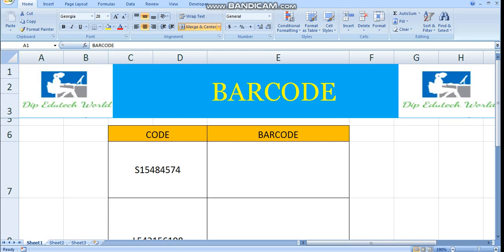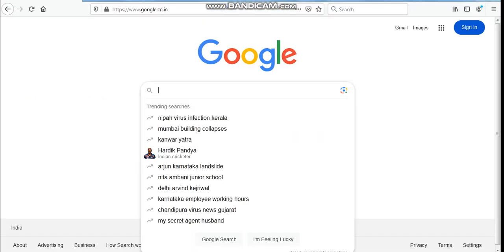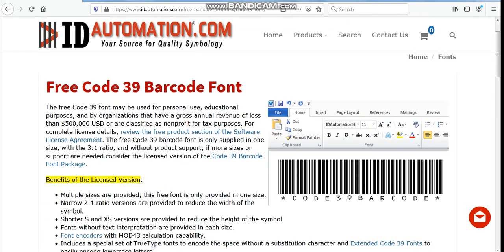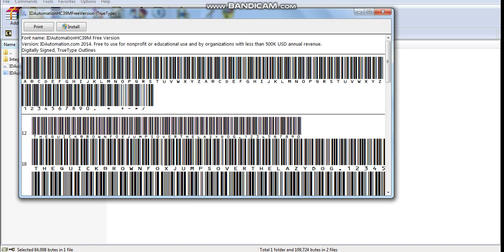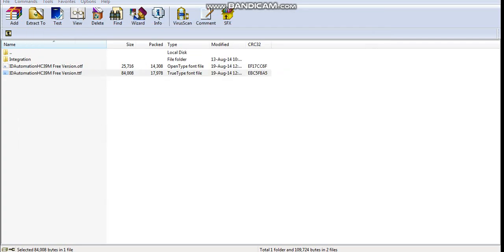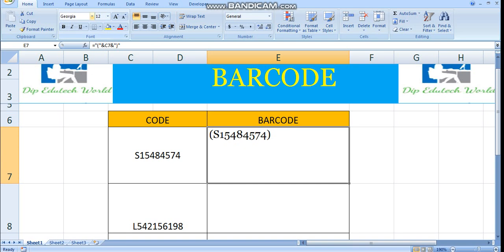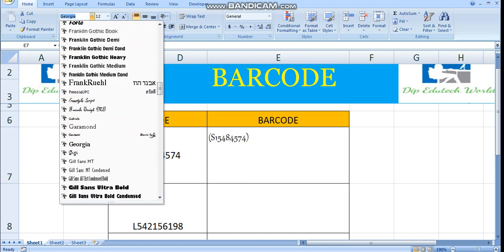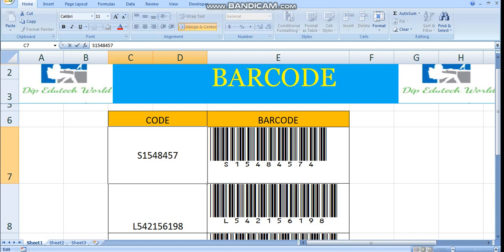BARCODE CREATE IN EXCEL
Downlad & Install :- Download Code 39 Barcode Fonts